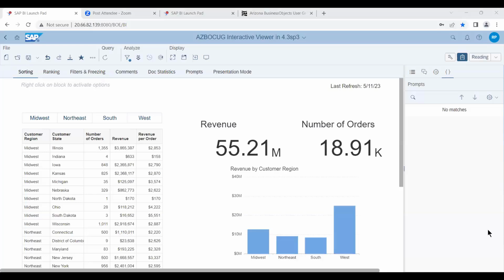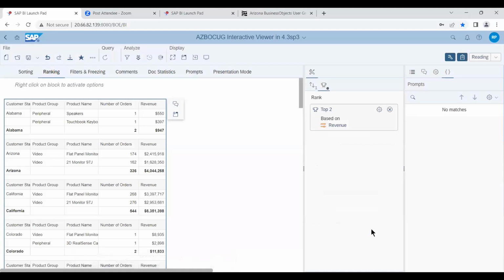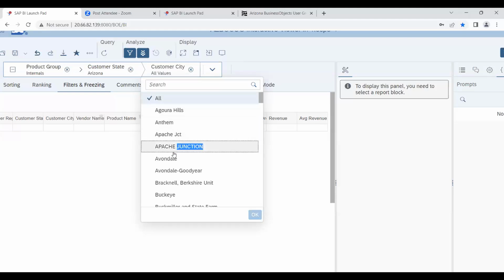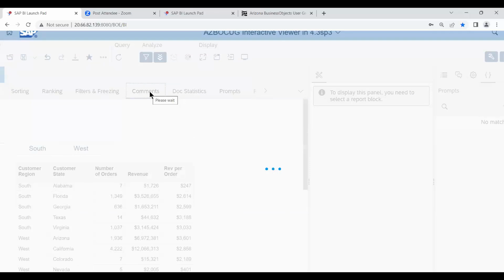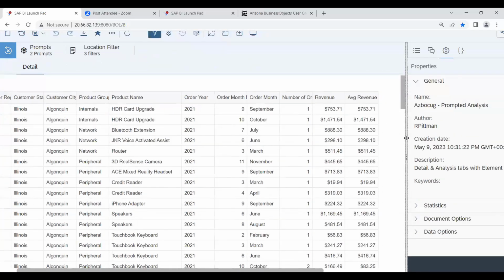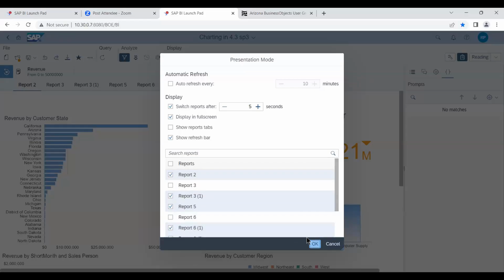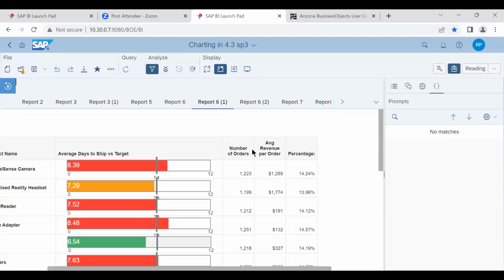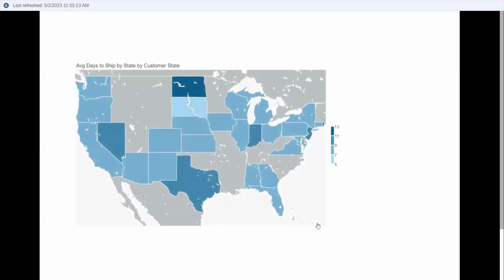The Intelligence Viewer in SAP BusinessObjects SPO3 is Back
With all the changes in the 4.3 User Interface, there are a few of the interactive features that were available to End Users in 4.2 which were not included in early releases of 4.3.   Now these features are back in the latest release of Web Intelligence 4.3sp3.  Join this session to help your users maximize their experience in Reading Mode.